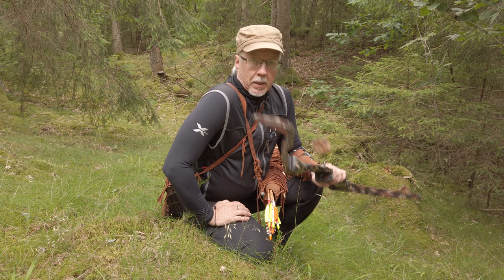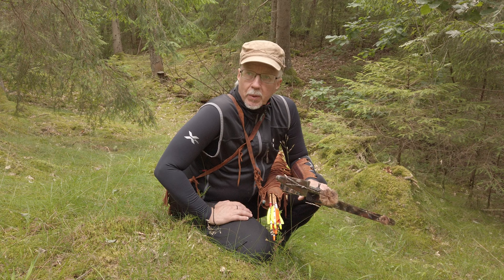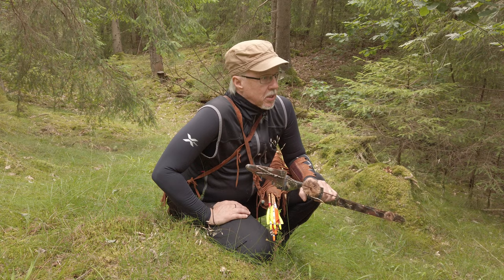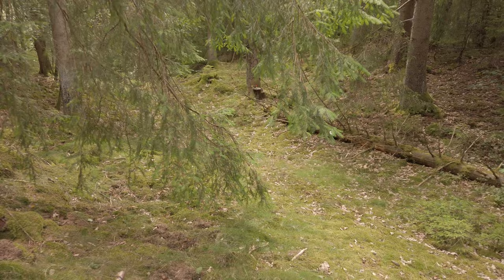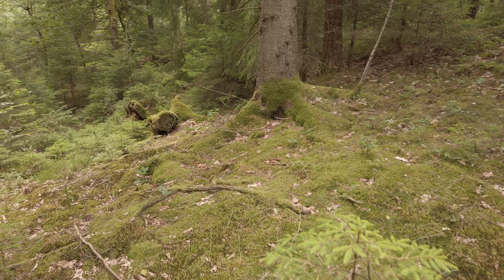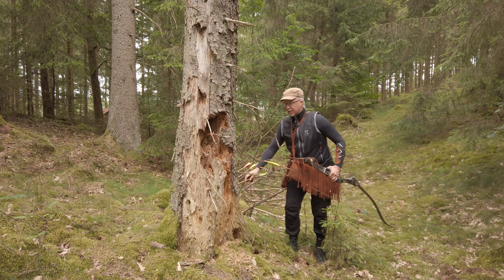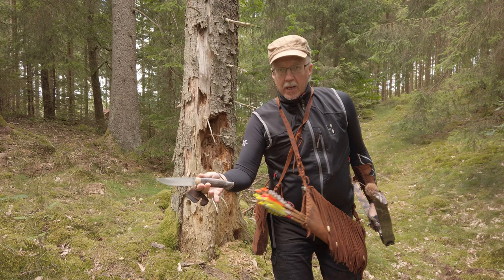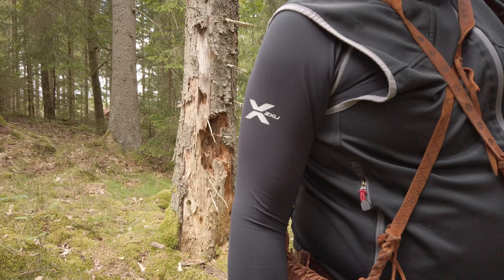Stumbing in 4K 60fps Part1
These  films are BIG! have to post one section at a`Time,not doing that again! wanted to try it out tough :-(

The Awesome Knifes is by Mitko Bliznaka/ Check him OUT!